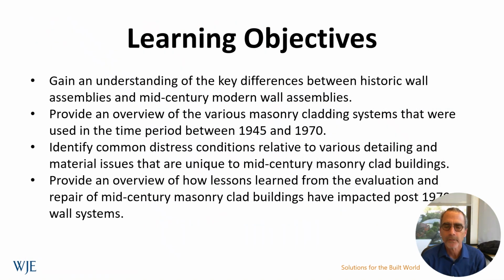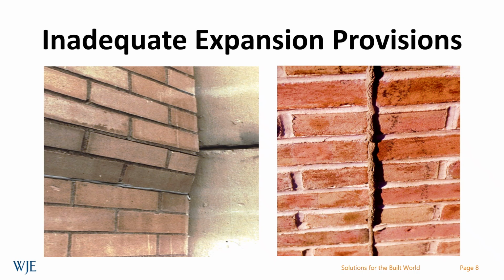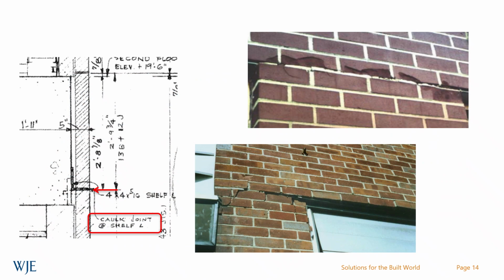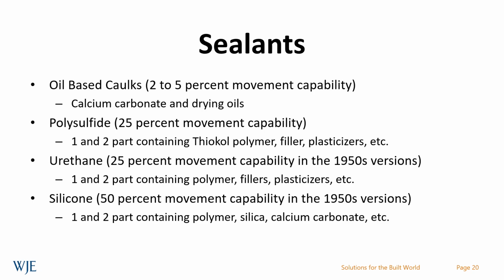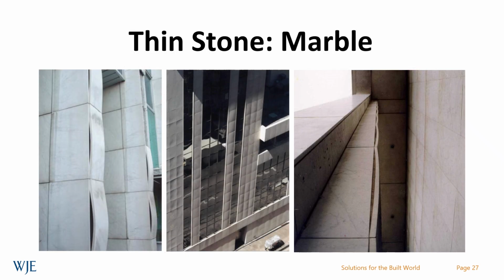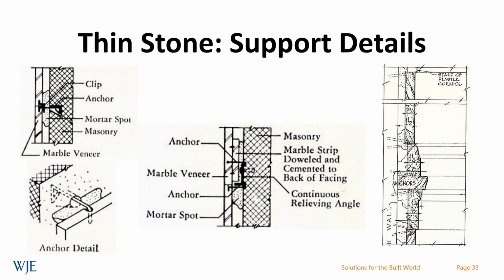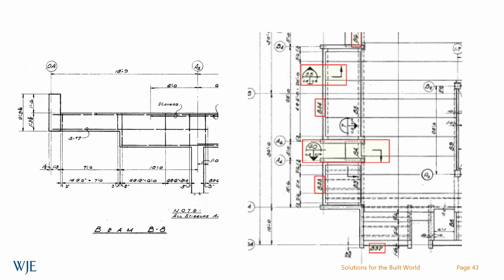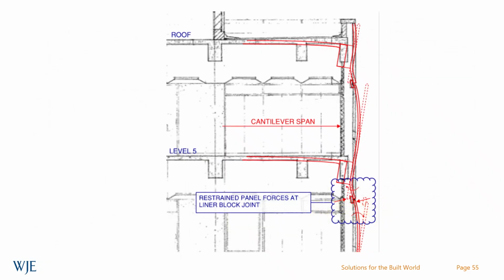Istanbul: E. Gerns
Issues and Challenges in the Evaluation and Repair of Mid-Century Modern Masonry Cladding Systems